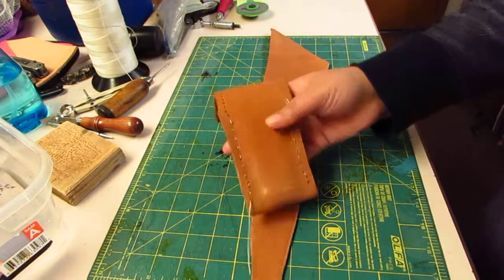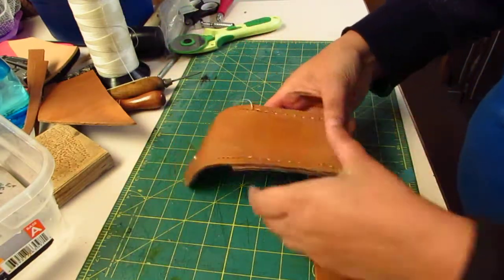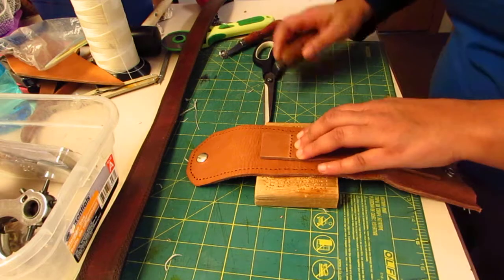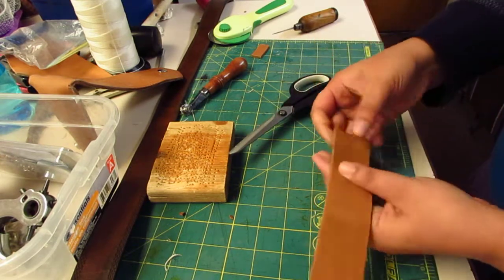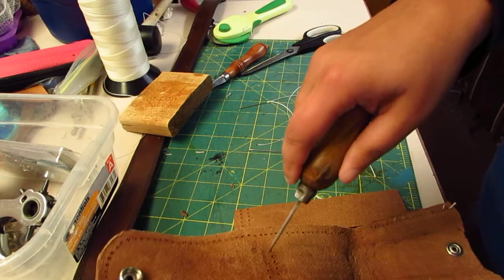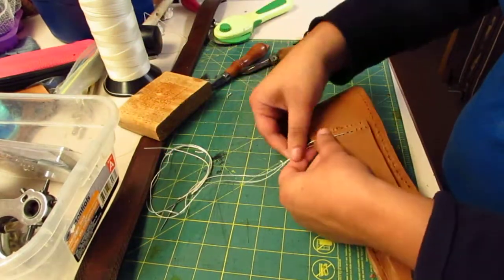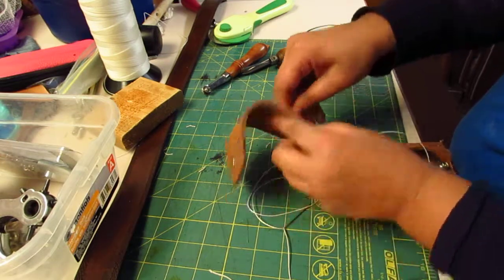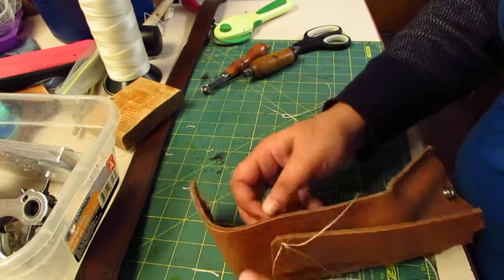Utility Knife Sheath Pt7: “Saddle Stitch”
Utility Knife Sheath: All the videos are in order in the descriptions below, for your convenience, remember use these instructions at your own risk.
This is a 16 video project, showing you how I made a utility knife sheath, so you can see how I  made this project, start to finish. I hope this helps you along your travels, and gives you some life skills you may find useful, in the near future.
Remember, the only skills you have, are the ones you have earned!